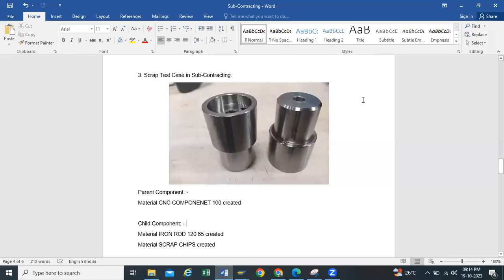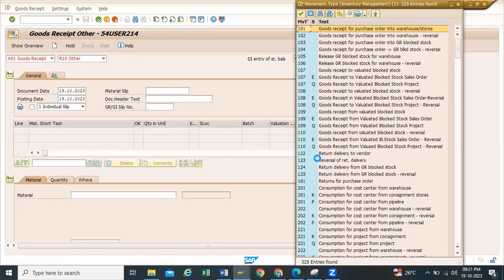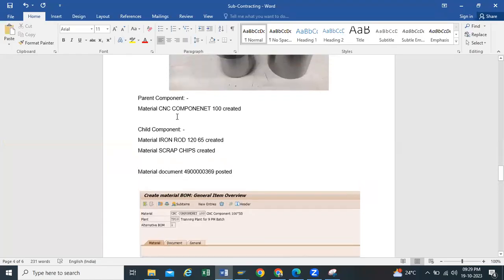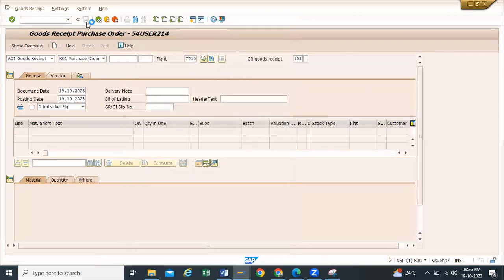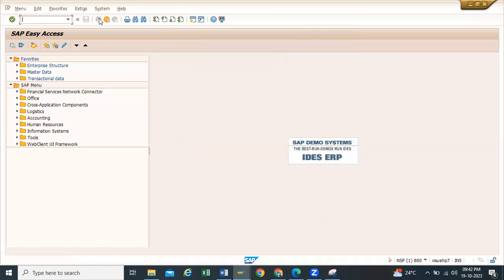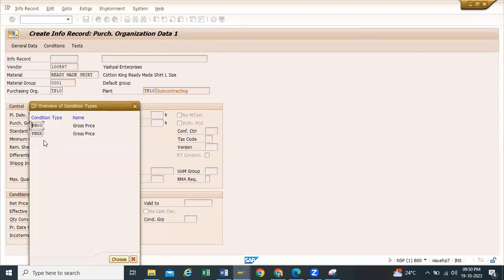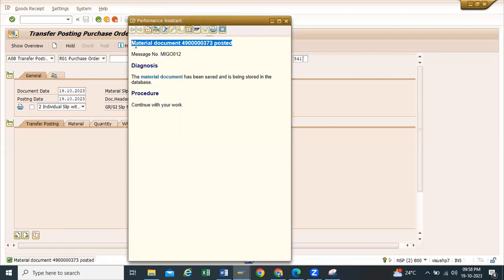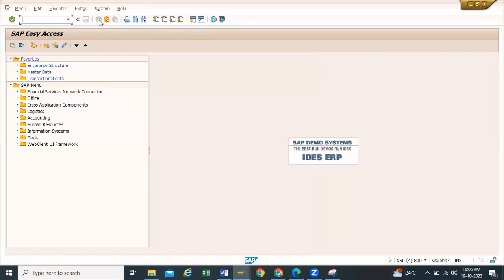SAP MM Subcontracting with By Product & Subsequent Adjustment